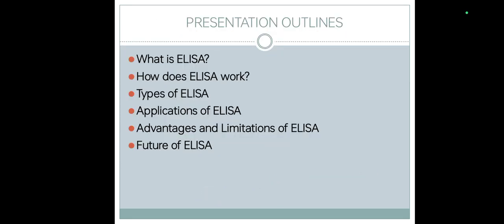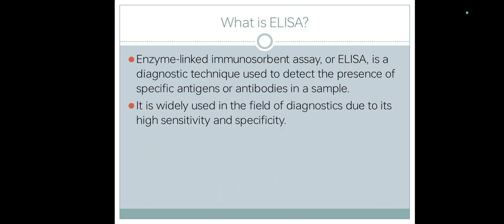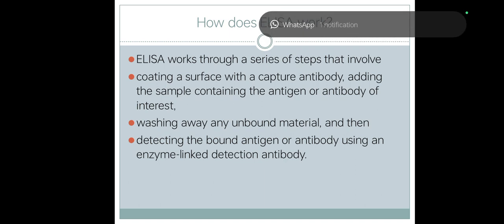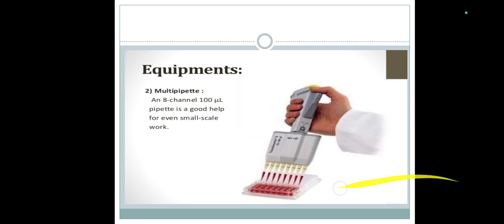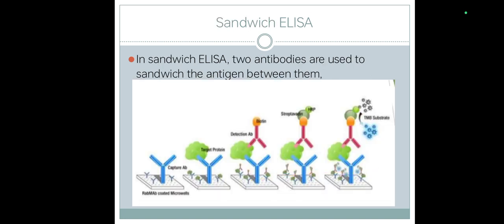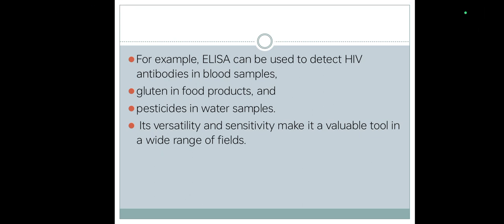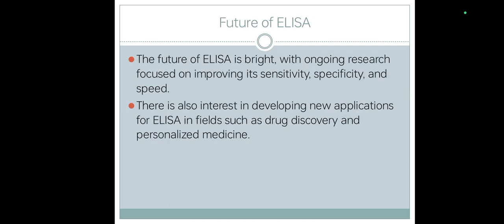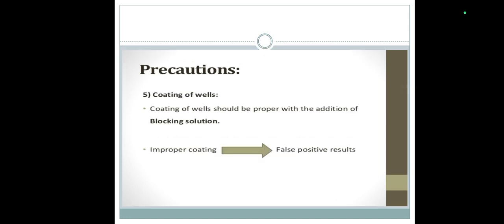ELISA by Saliha Aziz MB320222013 Mphil scholar microbiology